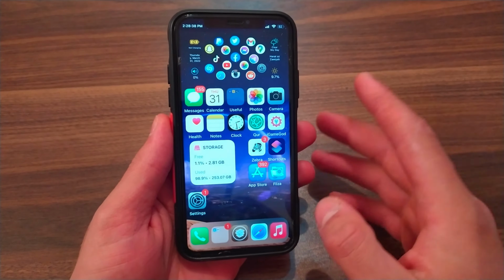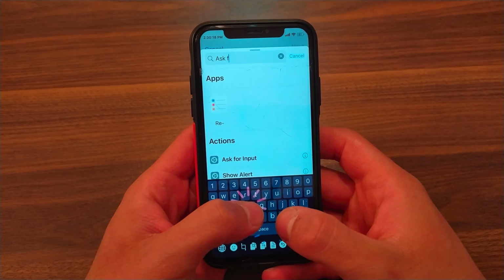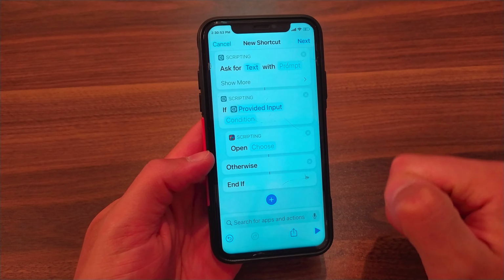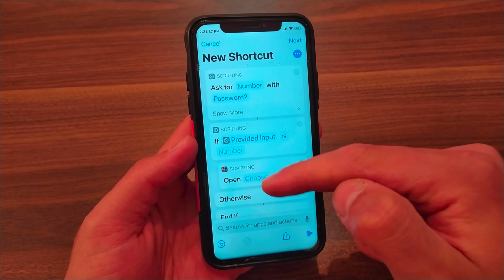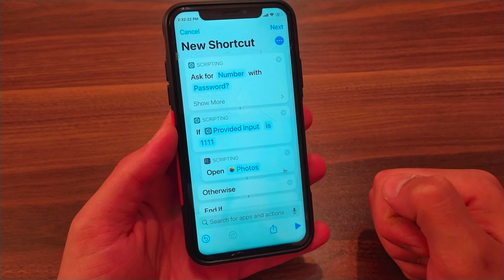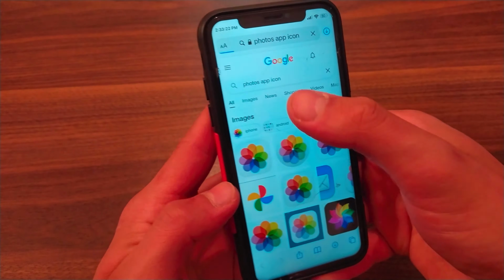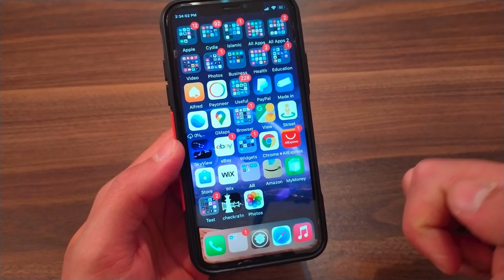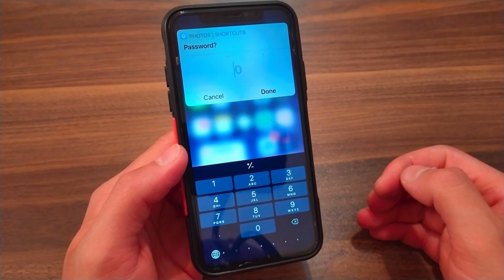Lock Any iPhone App With Passcode iOS 14 / 15 / 16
In this video I will show you how to lock any app in your iOS device easily without jailbreak. This method will allow you to lock any app you want with a password. This method is easy and simple and I will show you how to do it step by step.

My T-shirts on Amazon
Amazon Cat T-Shirts
Amazon “Thanks” T-Shirts
✮═══ஜஜ🔆💜🔆ஜஜ═══✮
★═ஜ💠ஜ═✮

See also: 👇🏻 ♻️

 ☆ Mac OSX🖱🖥  ☆

how to lock apps on iphone without screen time
how to lock apps on iphone ios 15
app lock for iphone free
how to lock apps on iphone with fingerprint
how to lock apps in iphone 11
how to lock apps on iphone with face id
how to lock apps in iphone 12
how to lock instagram on iphone with face id
how to lock apps on iphone with password
how to lock apps on iphone 11 with face id
how to put face id on photos in iphone
how to lock snapchat on iphone with face id
how to add face id to apps iphone 12
how to lock apps on iphone for free
how to hide apps on app library ios 14
how to hide apps in app library recently added